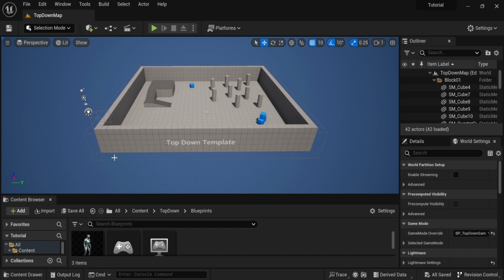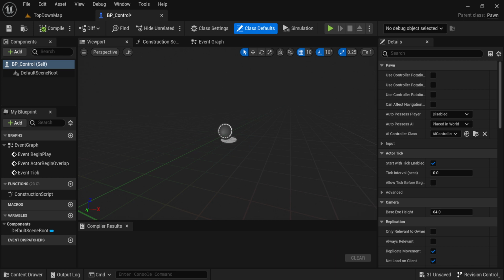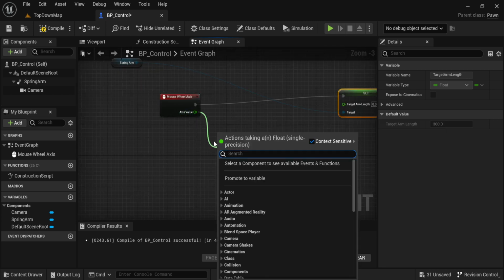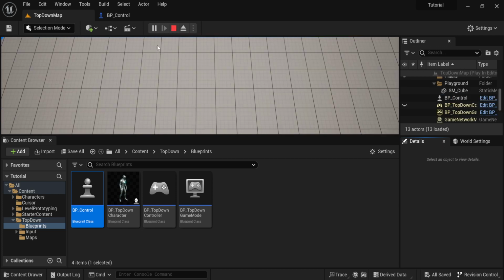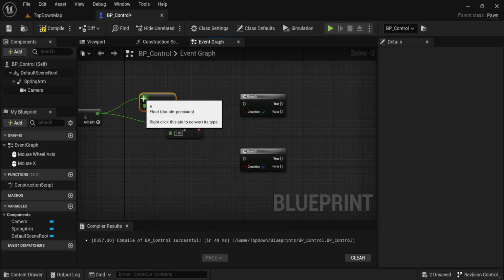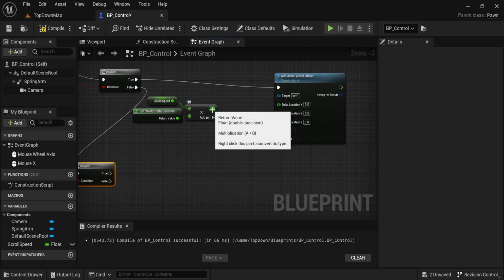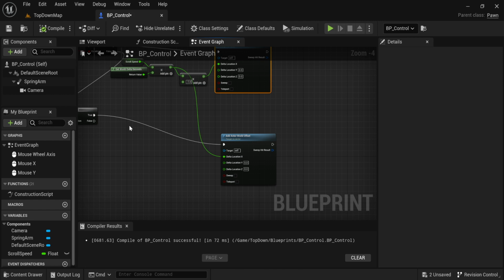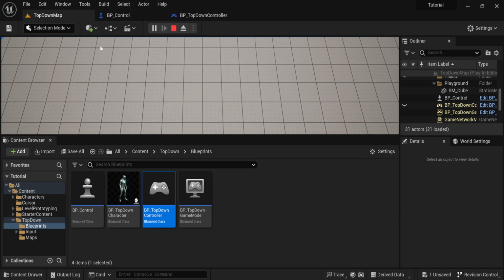UE 5 tutorial | How to make a grand strategy map | Episode 3 Camera Controller